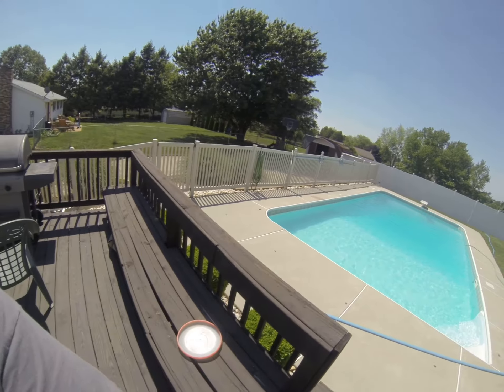finished cleaning the pool.  Now I need a drink!